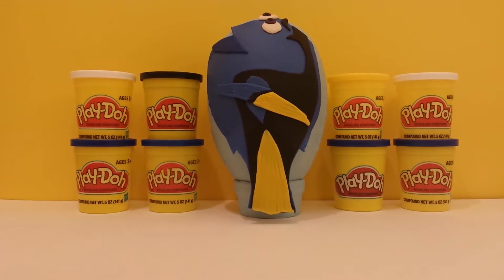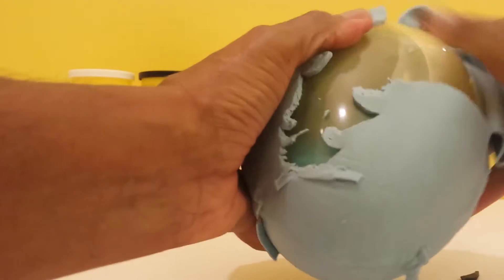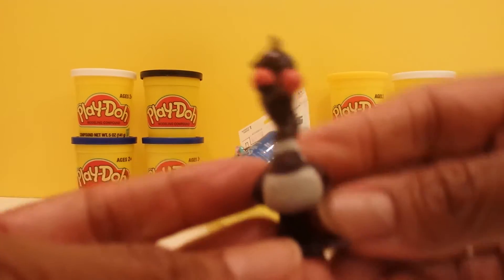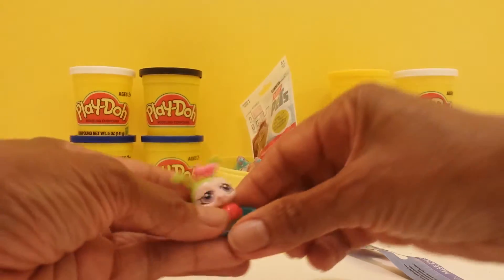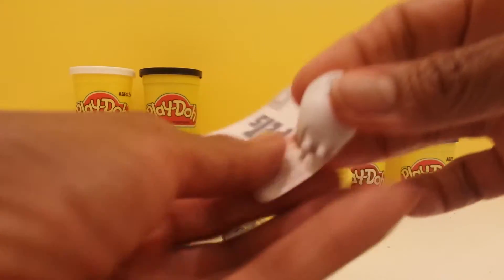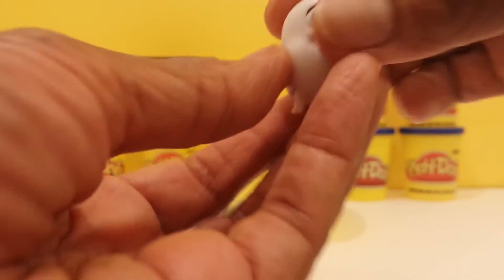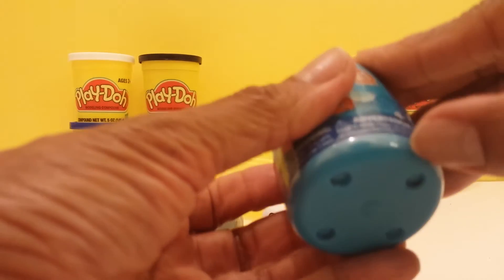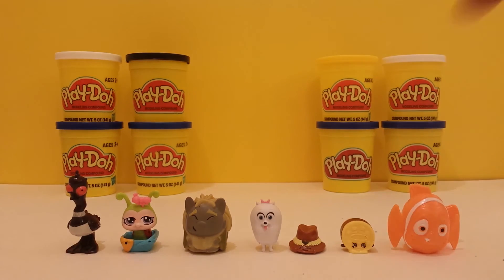Finding Dory Play Doh Surprise Egg Opening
Finding Dory Play Doh Surprise Egg Finding Dory Frozen Shopkins Secret Life of Pets Littlest Pet Shop